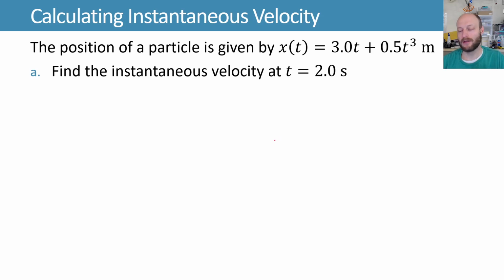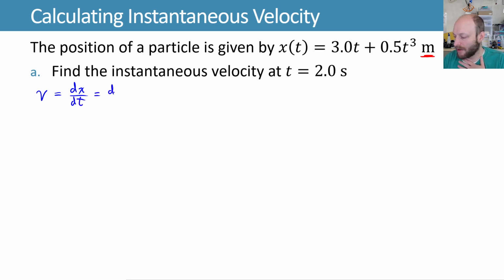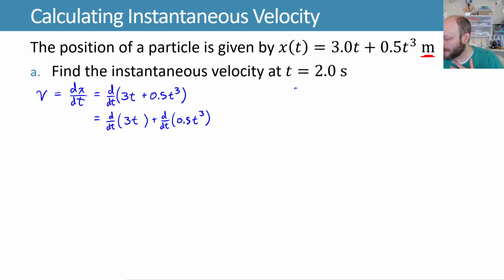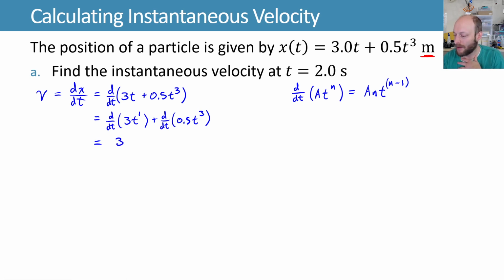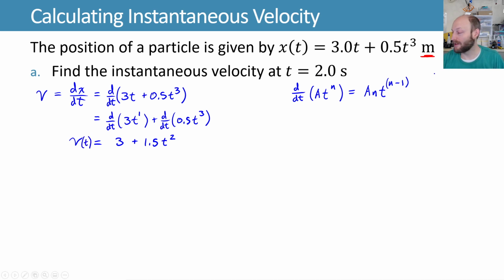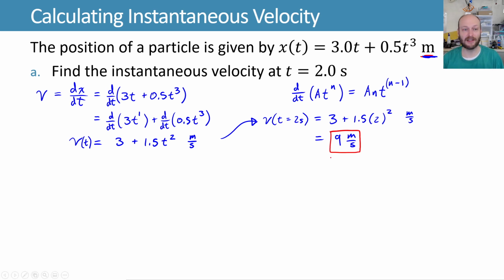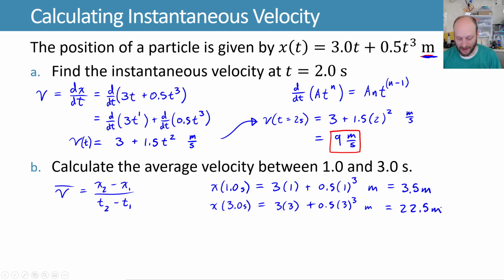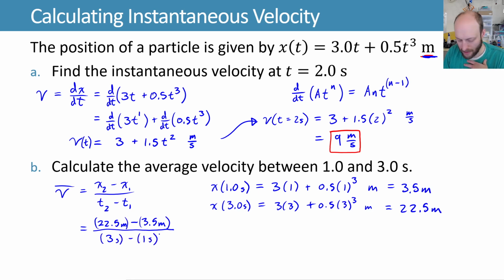3.2 Calculating Instantaneous Velocity